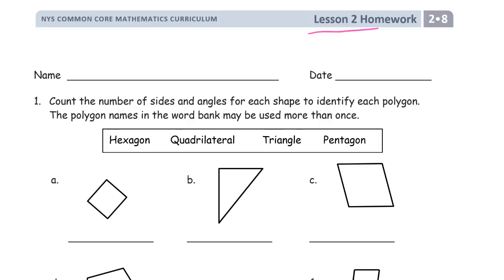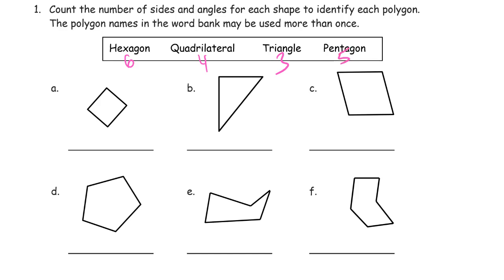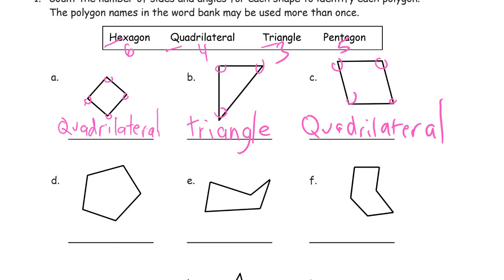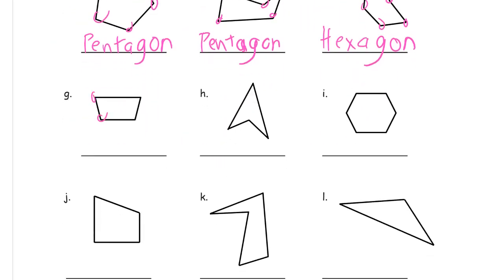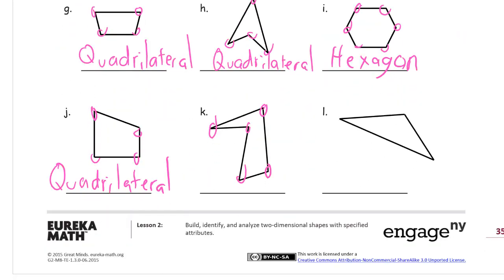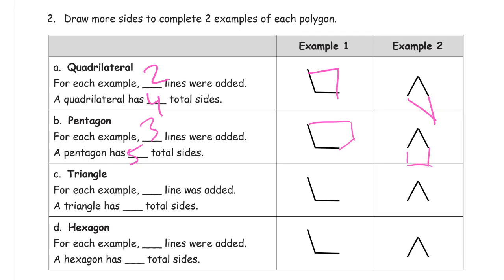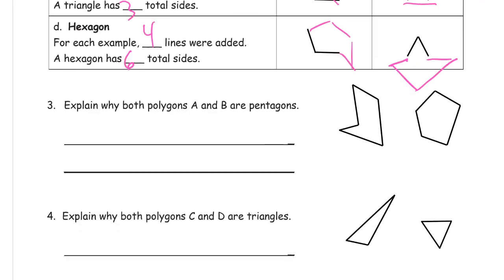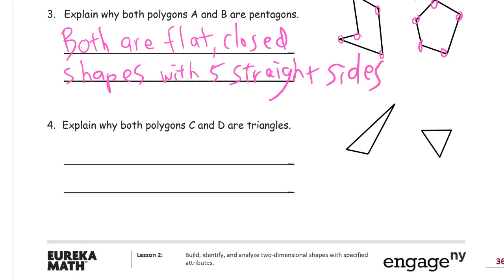lesson 2 homework module 8 grade 2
The source for the pages is the "full module" PDF you can find here: